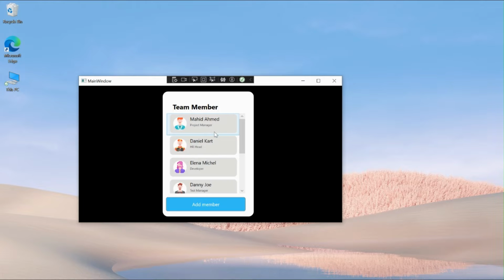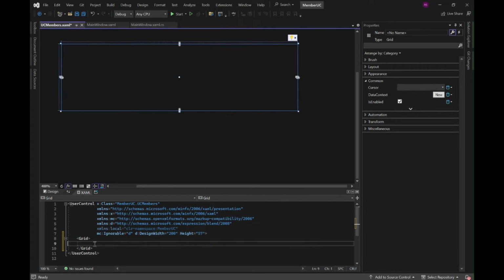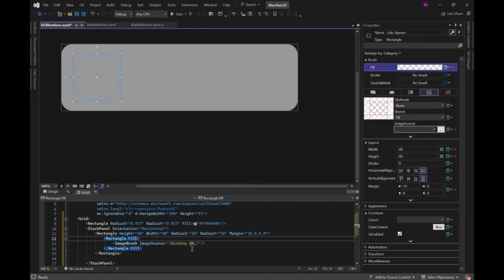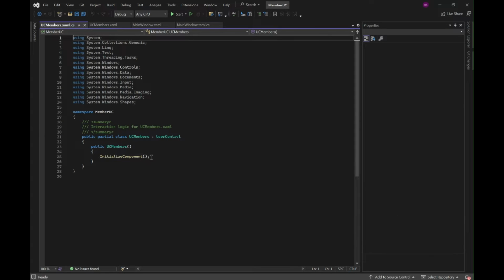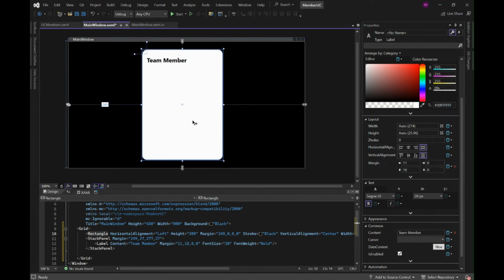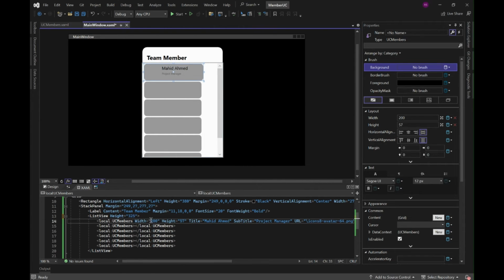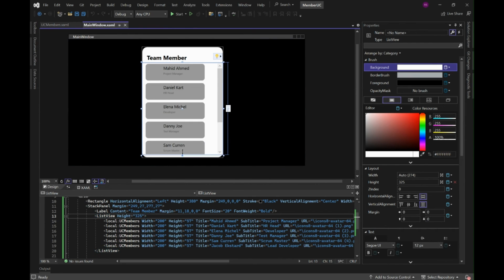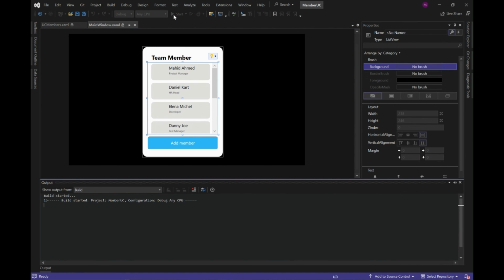WPF Tutorial: User Controls in WPF | User Control | Visual studio | C#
Hello folks!!! This is me Ronak, and I am back with a new video on how to use user controls in WPF

User Controls provide a way to collect and combine different built-in controls together and package them into re-usable XAML. User controls are used in following scenarios −

* If the control consists of existing controls, i.e., you can create a single  control of multiple, already existing controls.
* If the control doesn't need support for theming. User Controls do not support complex customization, control templates, and difficult to style.
* If a developer prefers to write controls using the code-behind model where a view and then a direct code behind for event handlers.

You won't be sharing your control across applications.